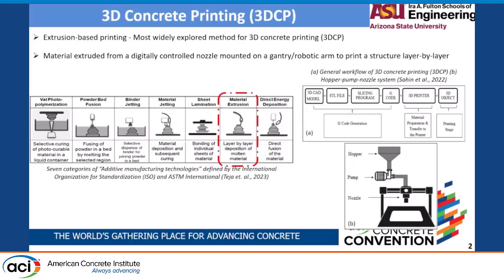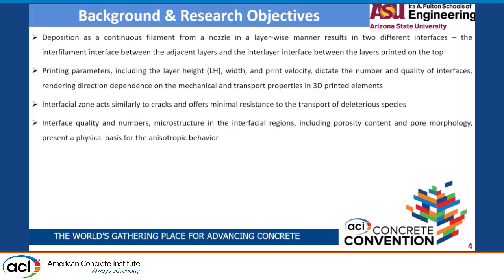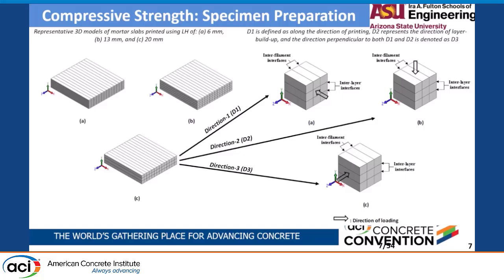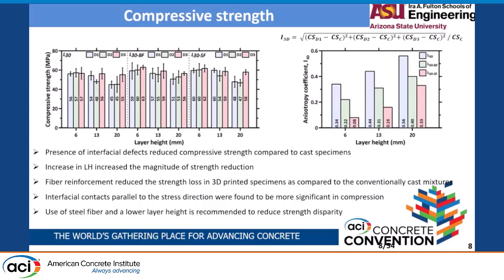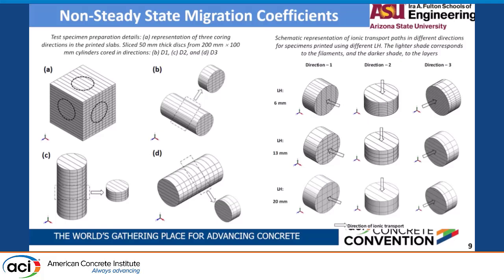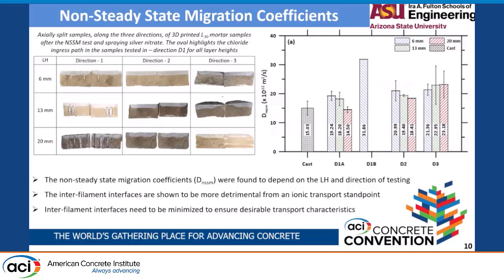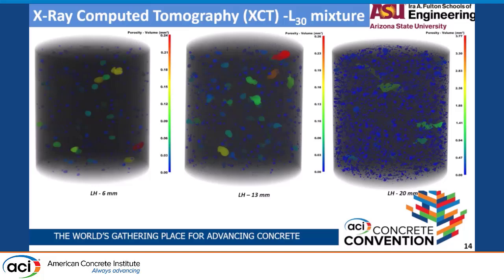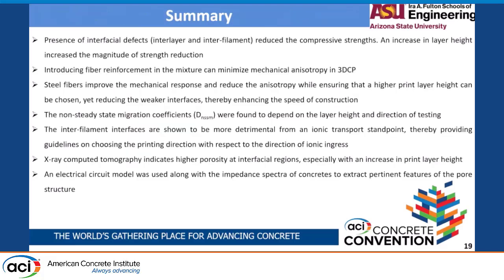X-Ray Tomography and Impedance Spectroscopy to Elucidate Anisotropy in 3D Printed Concrete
Presented By: Sahil Surehali, Arizona State University

Description: Extrusion-based 3D concrete printing (3DCP), in which printable cementitious materials are deposited as a continuous filament from a nozzle in a layer-wise manner, results in two different interfaces – the interfilament interface between the adjacent layers and the interlayer interface between the layers printed on the top. The printing parameters, including the layer height, width, and print velocity, dictate the number and quality of interfaces, rendering direction dependence on the mechanical and transport properties in 3D printed elements. In addition to interface quality and numbers, microstructure in the interfacial regions, including porosity content and pore morphology, present a physical basis for the anisotropic behavior. This work focuses on the impact of layer heights (6, 13, and 20 mm), test directions (along the direction of printing, along the direction of layer build-up, and in the direction perpendicular to the above two directions), and fiber-reinforcements on the compressive strengths and non-steady state chloride migration coefficients of 3D printed concretes. Interface-parallel cracking is found to be the primary failure mechanism under compression loading. The inter-filament interfaces are shown to be more detrimental from an ionic transport standpoint. A thorough investigation of the porosity parameters in the bulk and interface regions via mercury intrusion porosimetry and X-ray computed tomography, respectively, compiled with electrical impedance spectroscopy, indicates higher porosity at interfacial regions. Overall, the work provides guidelines on furthering the use of 3D-printed concrete elements via simple process changes (choosing appropriate layer height and print direction or appropriately orienting weaker interfaces) and material modifications (such as fiber reinforcement) for desired end applications.